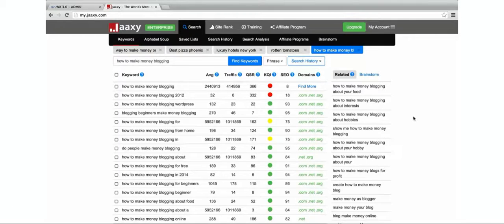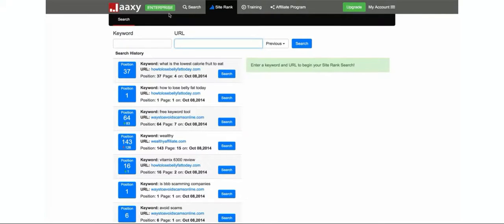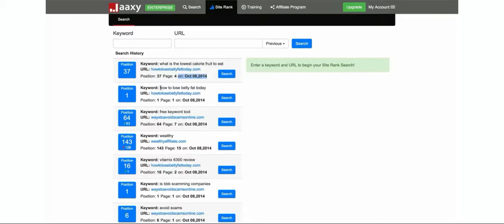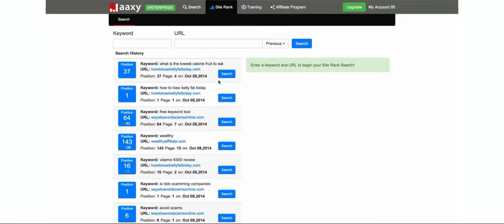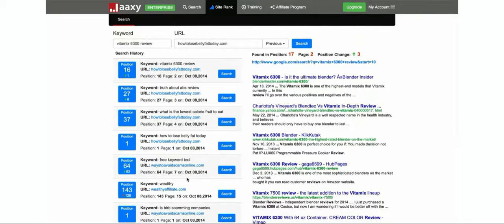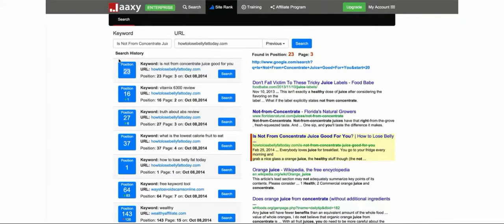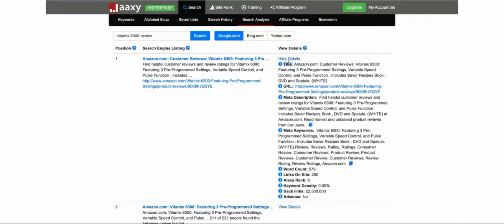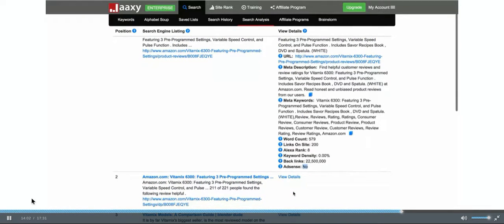Jaaxy Review-What Is Jaaxy & How To Use It To Dominate SERP's-Honest Online Money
Looking for the Best Keyword Research Tool for SEO that won't cost you an arm and a leg? This Jaaxy Review will reveal to you the top SEO Content Marketing Tool and answer questions like What Is Jaaxy, How To Use Jaaxy to keep tabs on your site's SERP standings and How you can use Jaaxy to analyze and dominate your competition. If you still have unanswered questions than check out